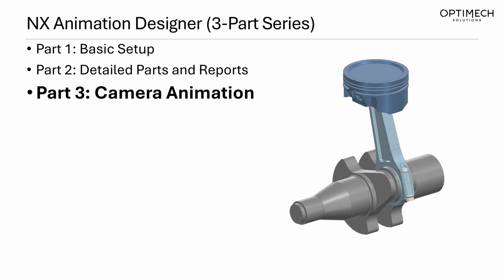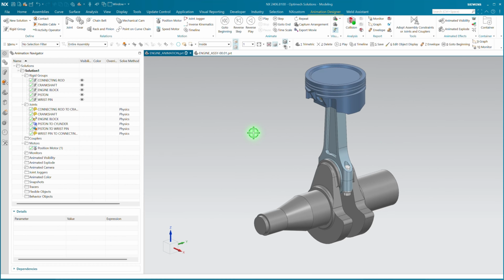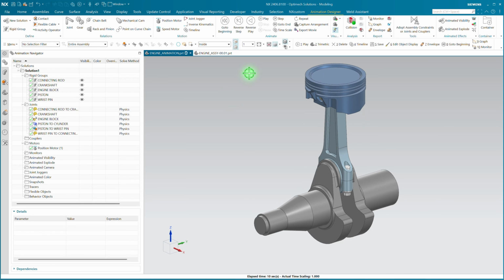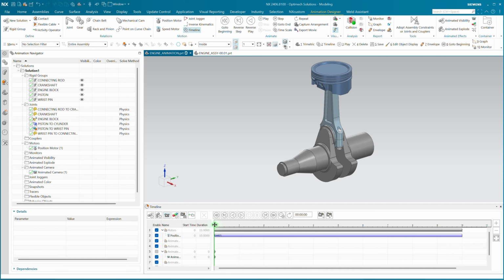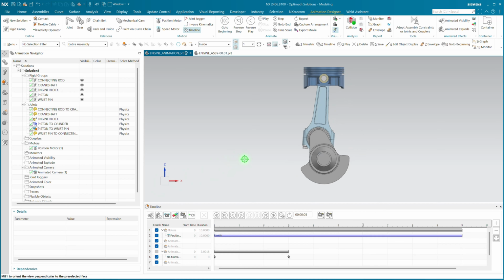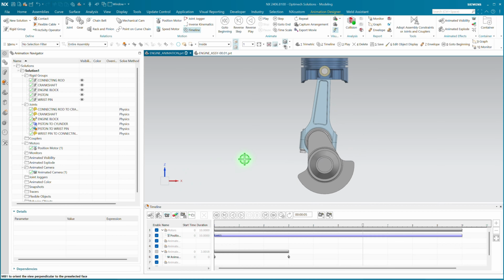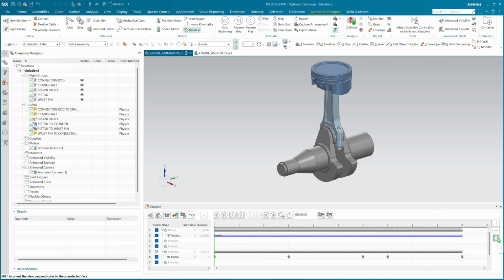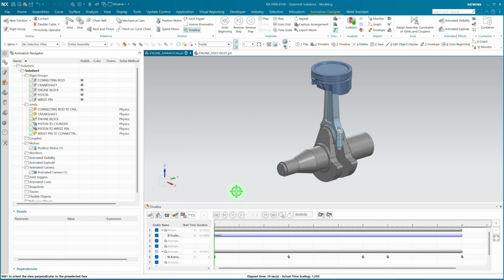Animation Designer - Part 3: Camera Animation | Siemens NX Tutorial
📌 Animation Designer — Part 3: CAMERA ANIMATION
Welcome to Part 3 of the Siemens NX Animation Designer series!
In this video, we shift focus from components and motion data to animating camera angles. You’ll learn how to vary camera angles dynamically as the animation plays.
Whether you’re preparing engineering presentations, concept animations, or visually rich demonstrations, animated cameras will take your NX animations to the next level.

🔧 Software Used
Siemens NX2406 — Animation Designer Module

📌 CHAPTERS
0:00 Introduction
0:20 Refresher and Timeline
1:05 Capturing Camera Angles
2:54 Closing

• How to animate camera angles in NX Animation Designer

Part 1: BASICS — setup and concept animation
Part 2: DETAILS — detailed components + reports
Part 3: CAMERAS — animating camera angles (this video)